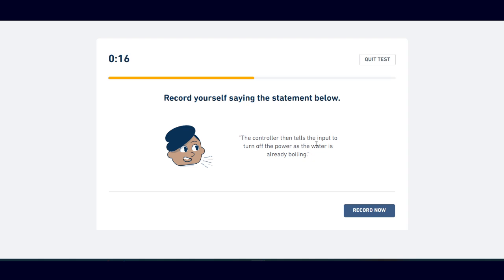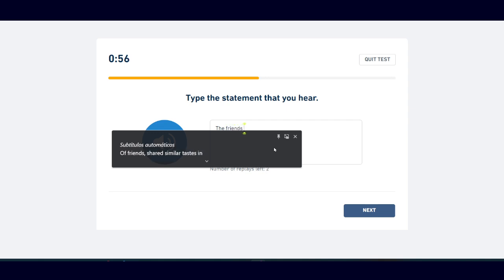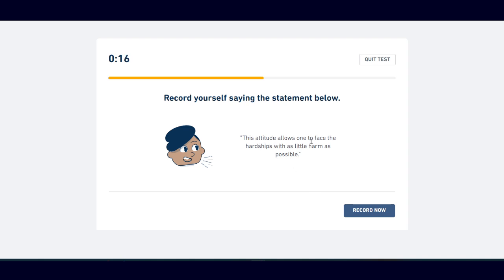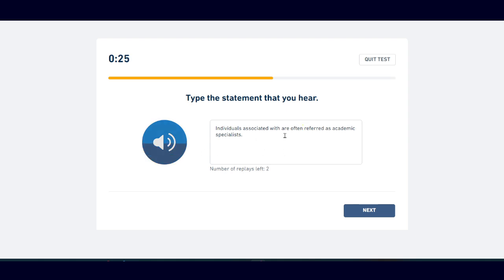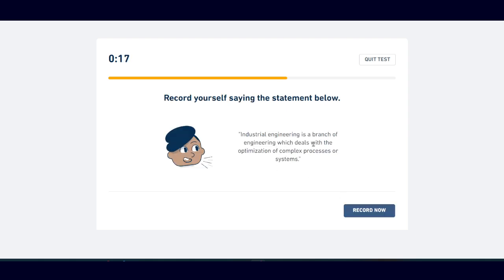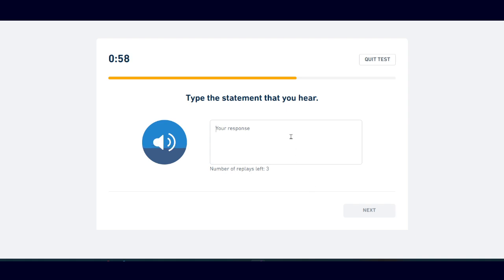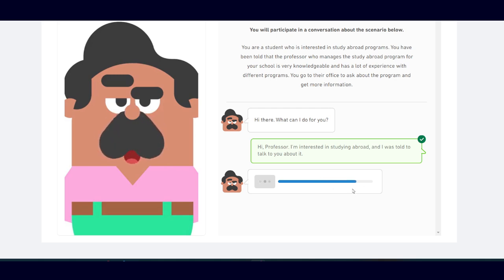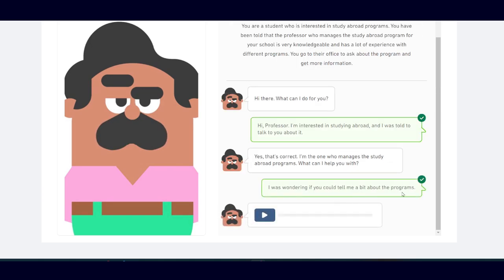How I Scored 130 -150 C1 - Level on Duolingo English Test Jan 31, 2024 - I Misspelled Shampoo LOL😅😂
Join me on January 31st, 2024, as I dive into the challenging realms of the Duolingo English Test (DET). Watch as I navigate through the test, scoring a  C1 level (130-150), and get a firsthand look at the brand-new question types introduced in the DET format! 🎓

🎥 In This Video:

Experience my full DET mock test session.
See how I tackle and conquer the C1 level scoring range (130-150).
Explore the new question types that are redefining the DET landscape.

🔎 Highlights of the Test:

A detailed walkthrough of the latest question formats in the DET.

📊 Aiming for C1:

Check my video Domina el examen Duolingo, on my Youtube Channel, you will find:

The preparation strategy that led to my high score.
Key areas to focus on for anyone targeting the C1 level in DET.
How to approach and adapt to the evolving nature of the DET.

📅 January 31st, 2024, Experience:

Got questions about the DET or the new question types?
Share your own experiences and tips, and let's build a community of DET conquerors.

Embrace the challenge and join me in mastering the DET, one question at a time!